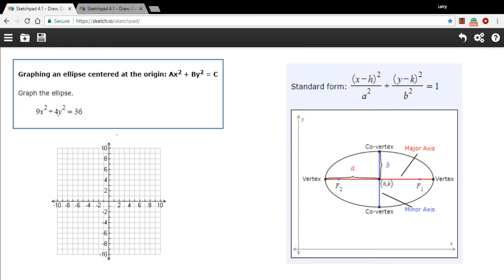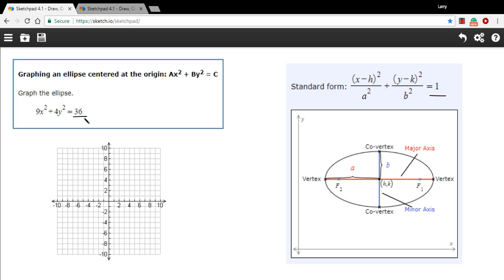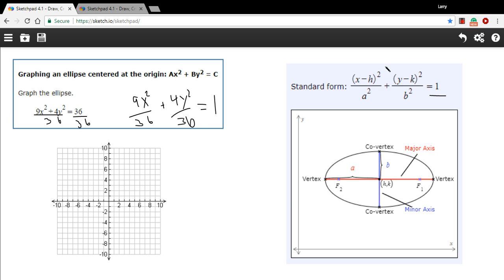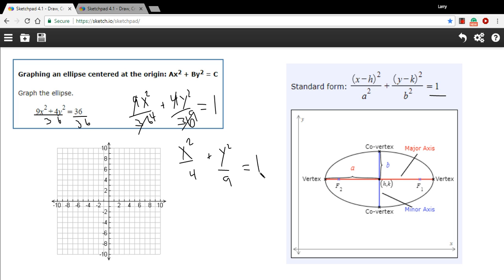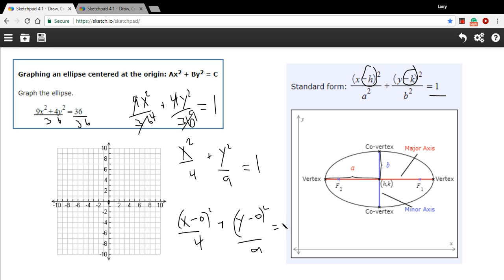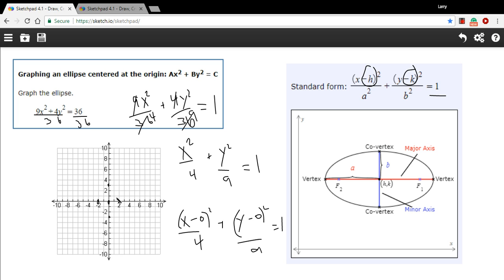Graphing an ellipse with an equation not in standard form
How to graph an ellipse given an equation not in standard form